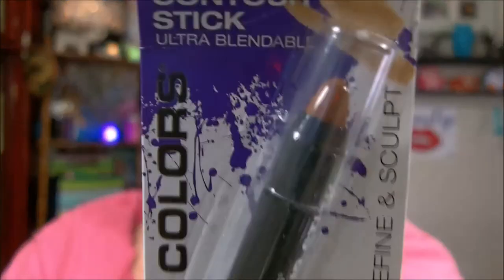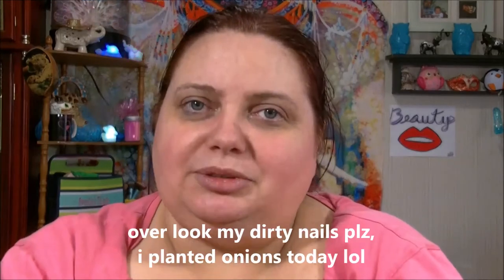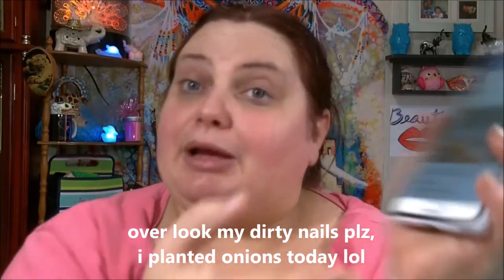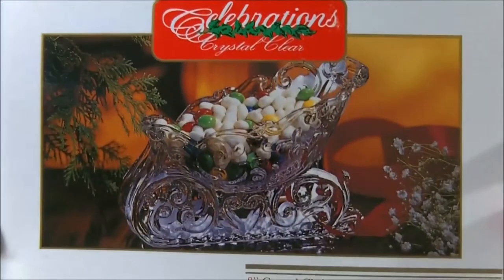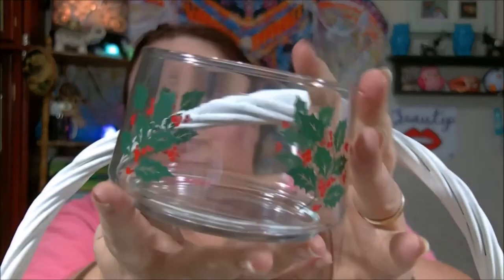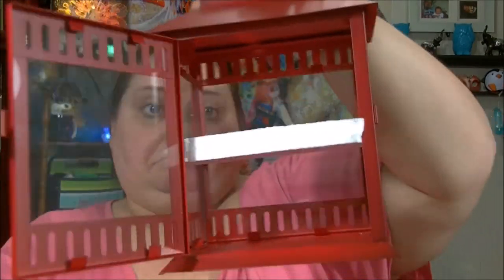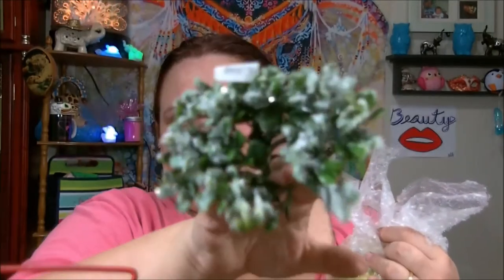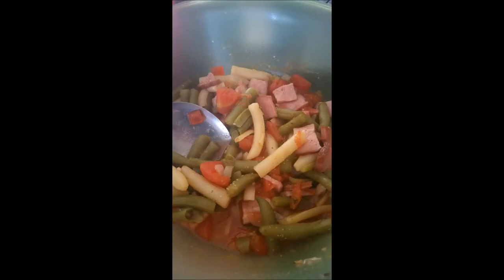small dollar store haul/ Dumpster Haul/ chit chat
~WELCOME TO DEBRA'S BEAUTY HAVEN!~

YES YOU READ THAT RIGHT... TRASH DUMP HAUL LOL.. WATCH TO SEE WHAT I MEAN :)

snapchat ...ladydebra
facebook... dabowers76   ..and  debrasbeautyhaven
instagram... novellover40 ..and debrasbeautyhaven